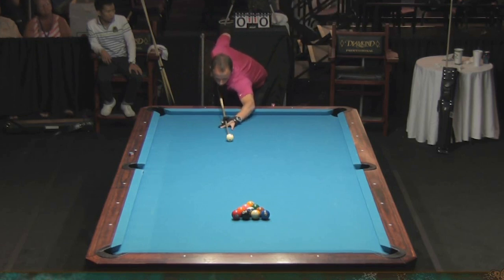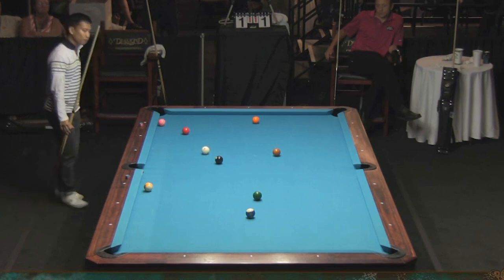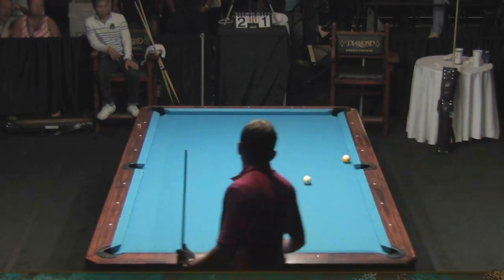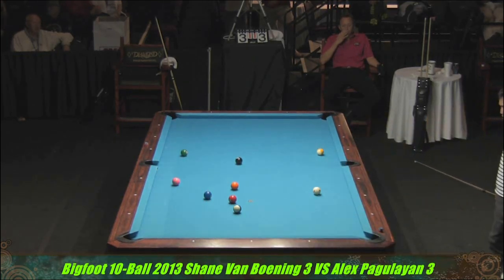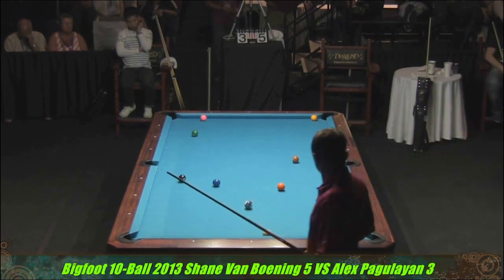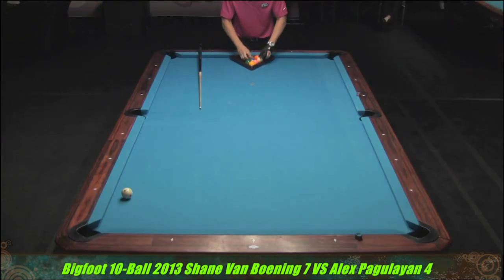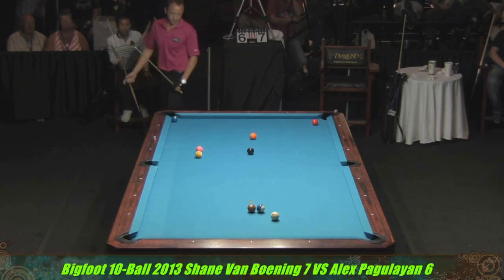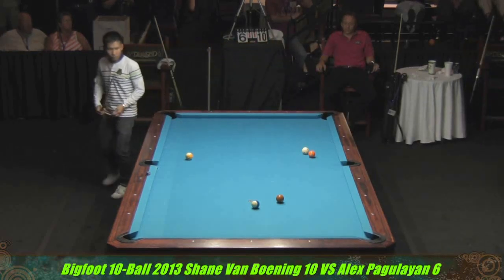Unreleased Southern Classic II Shane V Boening VS Alex Pagulayan 10-Ball 100K Subscribers Special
Unreleased Southern Classic II Shane V Boening VS Alex Pagulayan  BigFoot 10-Ball  100K Subscribers Special. Filmed at Harrah's in Tunica MS. Summer 2015
Thank you pool family we love you!